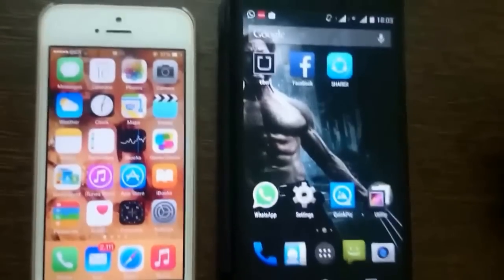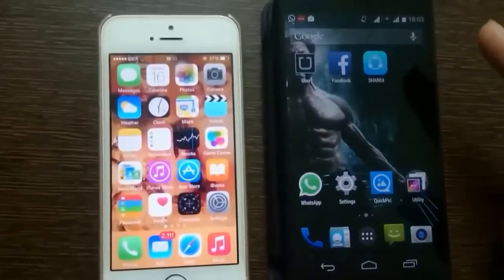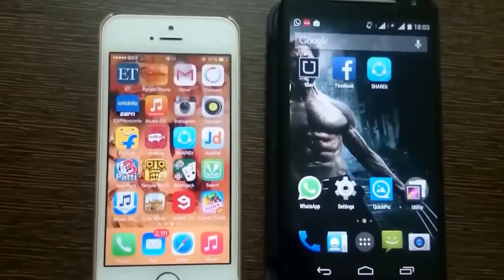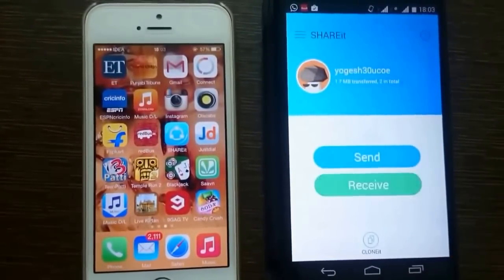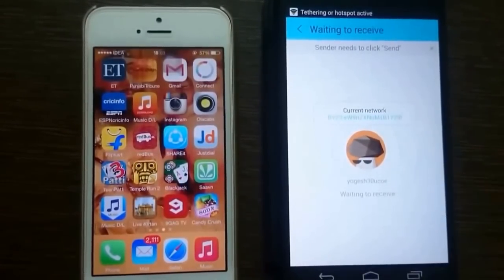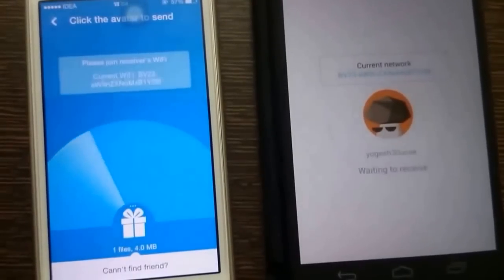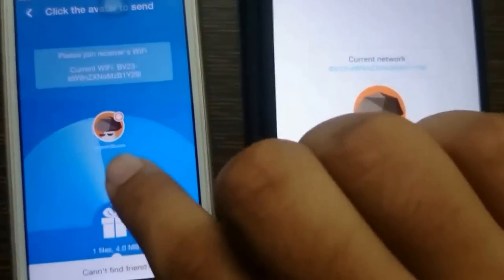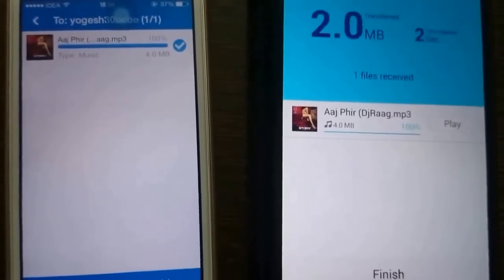How to Share files between Iphone and Android (100 % working)